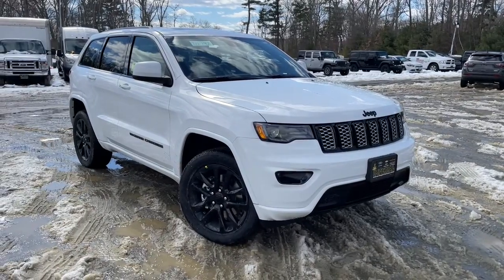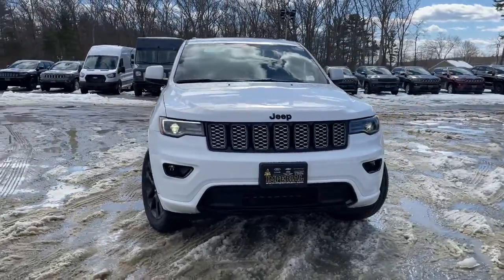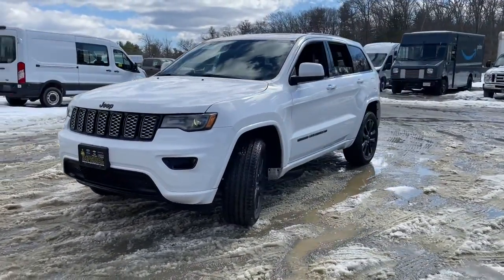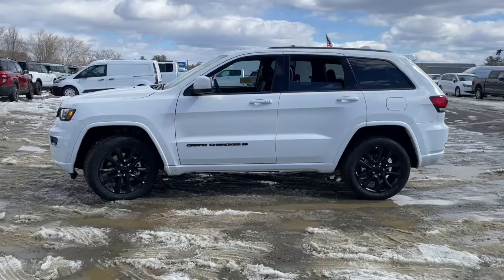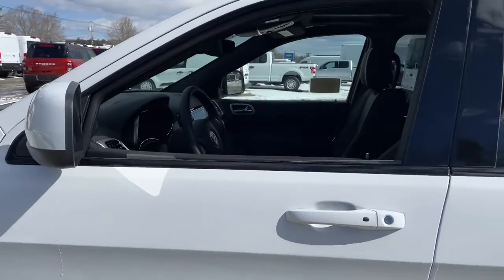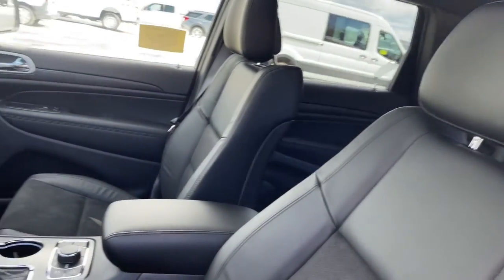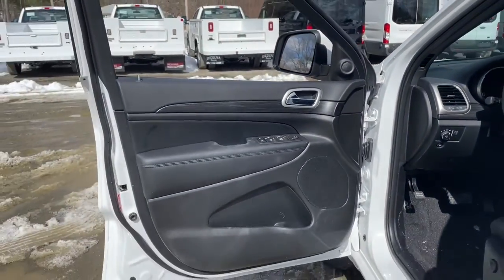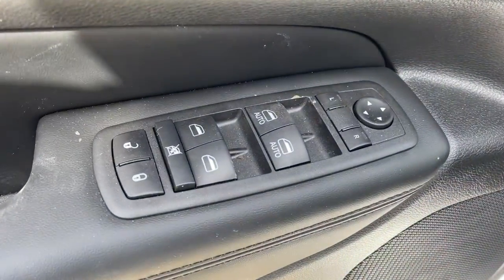2022 Jeep Grand Cherokee WK Milford, Mendon, Worcester, Framingham MA, Providence, RI 23010A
Bright White Clearcoat Used 2022 Jeep Grand Cherokee WK Laredo X available near me in Milford, Massachusetts at Imperial CDJR. Servicing the Mendon, Worcester, Framingham MA, Providence, RI area.
2022 Jeep Grand Cherokee WK Laredo X - Stock#: 23010A

Imperial CDJR
18 Uxbridge Rd

Recent Arrival! Cruise Control, Power Windows, Power Locks, Steering Wheels Radio Controls, Aluminum Wheels. Bright White Clearcoat 2022 Jeep Grand Cherokee WK Laredo X 4D Sport Utility Laredo X 4WD 8-Speed AutomaticbrbrbrClean CARFAX. CARFAX One-Owner. 3.6L V6 24V VVT Odometer is 661 miles below market average!brbrMORE ABOUT US: Imperial Cars Purchase With Confidence: 1) Free Car Fax Vehicle History Report available for all our vehicles online. 2) Our vehicles are Imperial Certified and go through a rigorous Multi-Point vehicle inspection. 3) Bottom line pricing. 4) 5-Day or 200 Mile Vehicle Exchange Program for your total confidence. If you are not happy with it bring it back within 5 days or 200 miles and we'll give you a credit of your full purchase price toward the purchase of another vehicle. (Excludes Renewed for You vehicles.)brbrPrice does not include tax, title, registration, documentation fee or other applicable state and local fees. Price includes Imperial trade assistance bonus of $1,000 for qualifying retailable trades with less than 10 years of use from original in service date. MENTION PROMO CODE: INTERNET1 to receive advertised promotional price, In order to qualify for promotional price, vehicle of interest must be paid in full and take same day delivery from dealer stock. Please call or email our phone and internet teams for the most up to date information on pricing and discounts. Buy for Price cannot be combined with any other discounts or promotions and is subject to change based on current market value at any time without any notice, customer must mention promo code in order to qualify for internet special discount. The information contained herein is deemed reliable but not guaranteed, dealer not responsible for any misprint involving the price or description of any vehicle, it's the sole responsibility of buyers to physically inspect and verify such information prior to purchasing. Transparency is our goal. NO WHOLESALERS OR DEALERS! Some of our Pre-Owned vehicles may be subject to unrepaired safety recalls. Check for a vehicle's unrepaired recalls by VIN